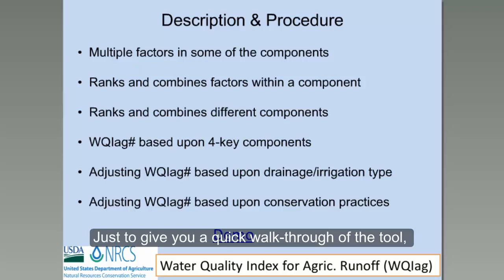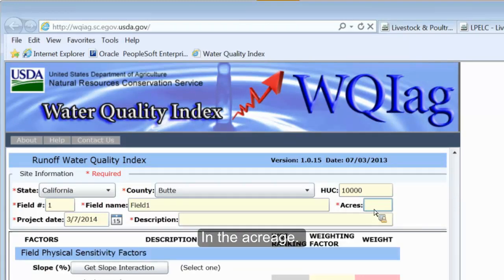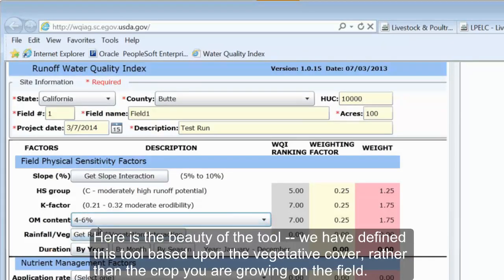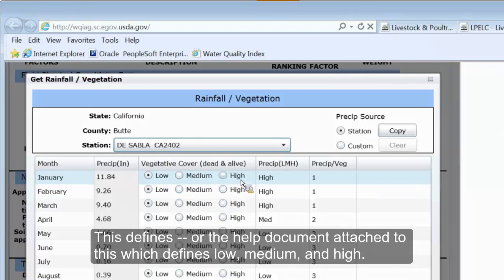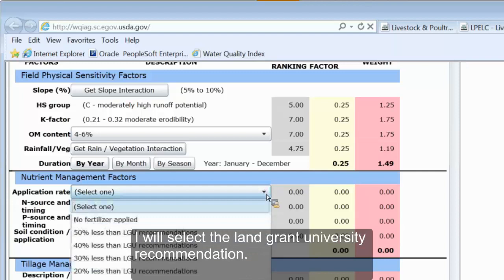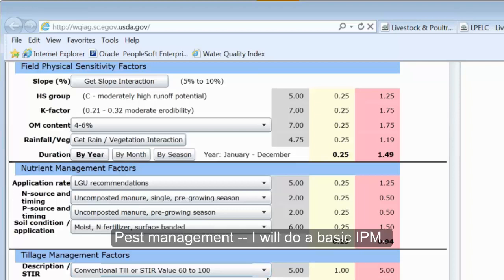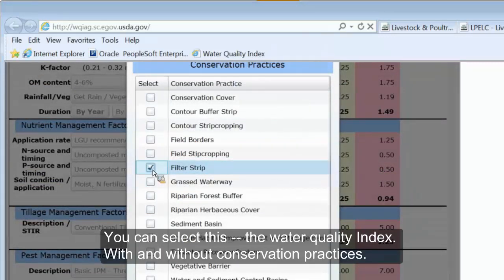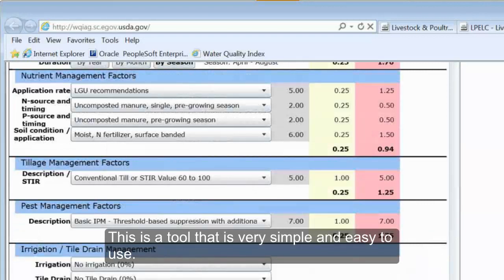Demo of the WQIag Tool by Harbans Lal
March 7, 2014 Webcast on WQIag tool - Harbans Lal